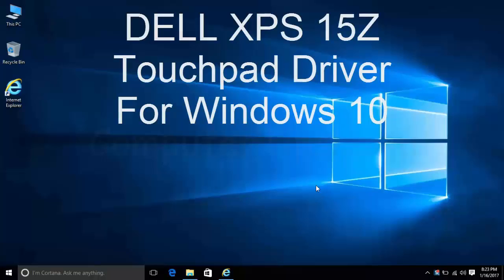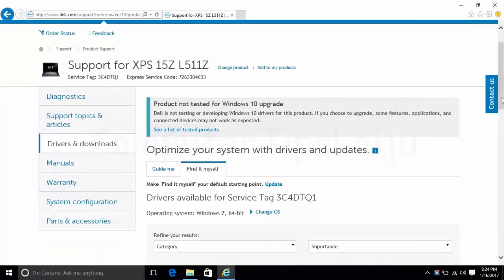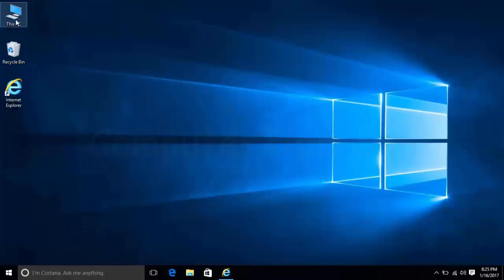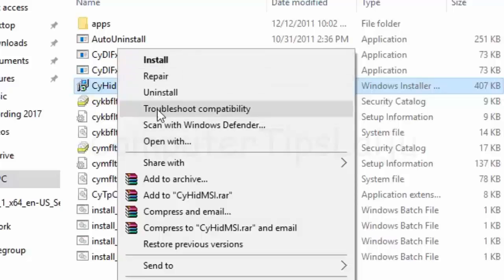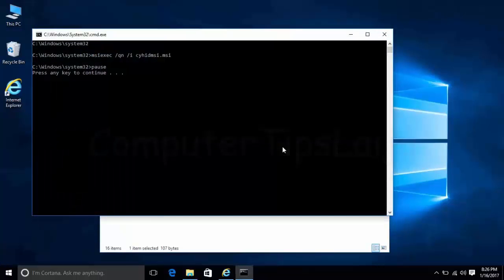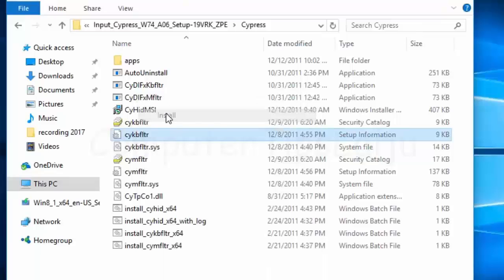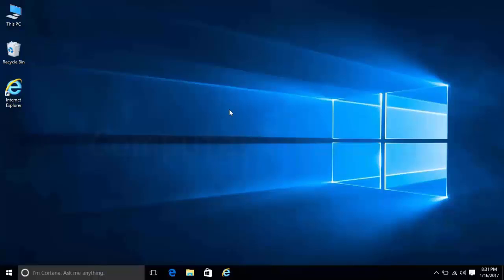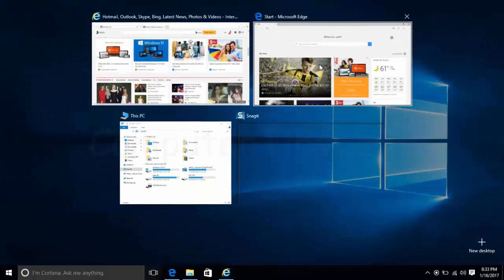DELL XPS 15z Touch pad Driver Windows 10 (All Functions)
Now you can use Touchpad features of DELL XPS 15Z in Windows 10 also.